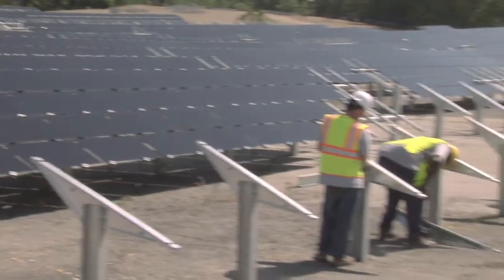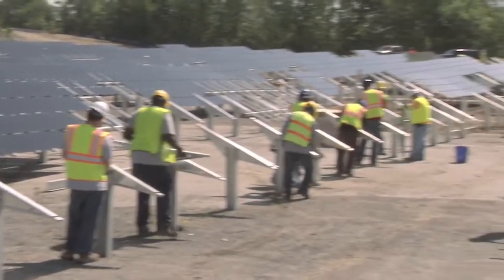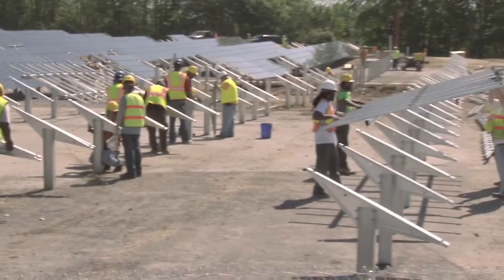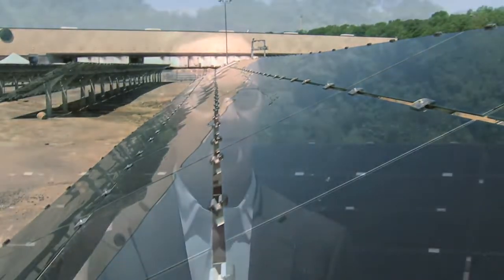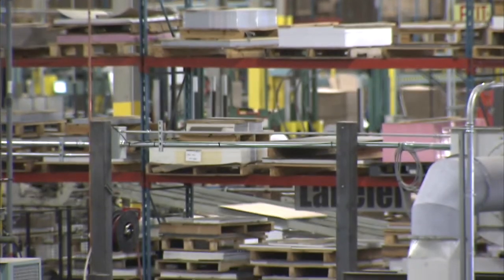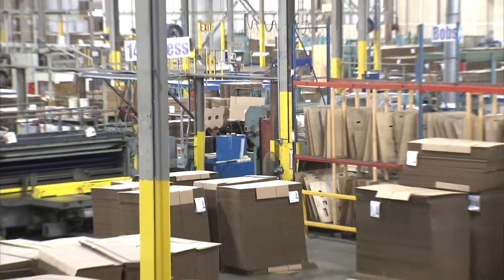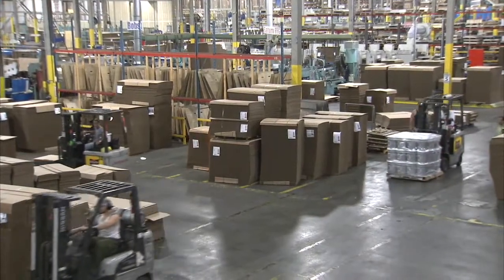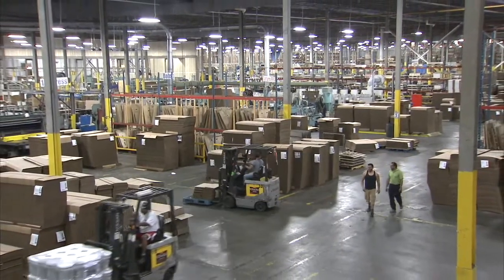President Container Group -- Ensuring Continued Success Through Solar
President Container Group & General Electric celebrate breaking ground on a 2 Mega Watts Photovoltaic Solar System at PCG's Manufacturing Facility in Middletown, NY.

19,020 Solar Panels were installed on 11-acres of land. This is the largest privately owned Solar Farm in the state of New York.